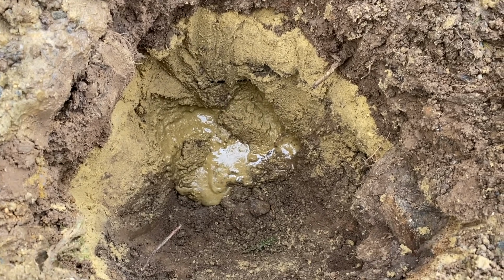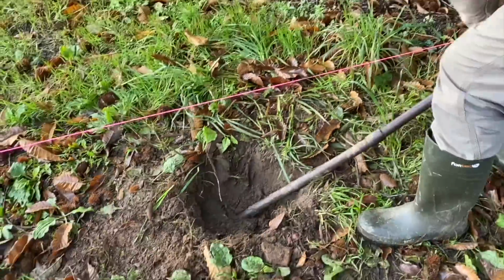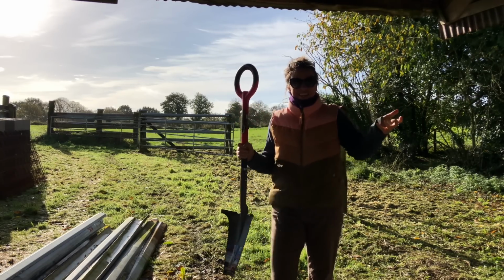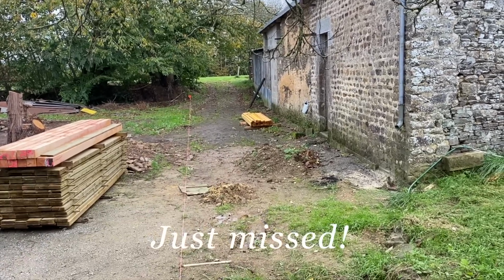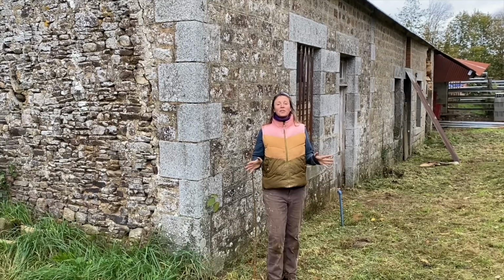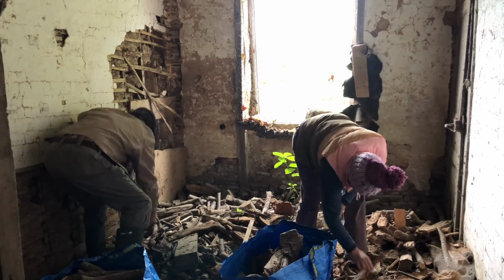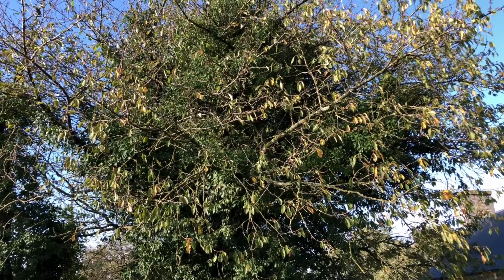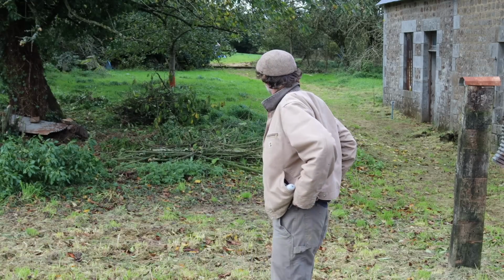#22 The Tempest! We bought a dump... in France!. Episode 3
This week we keep building Manure Mountain
We begin work on the privacy fence.
We install a temporary post box.
We start to manicure the orchard.
A Tempest comes to town and we uncover the well under the cherry tree.

👍Bitcoin Address:  36VkEuruqCS6hHckZRSdk79X94CEigbEy8